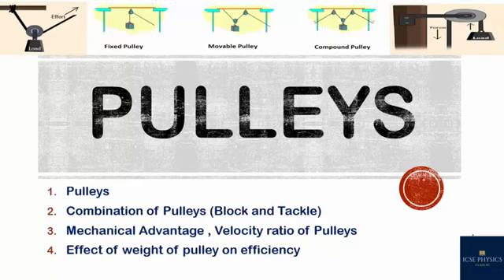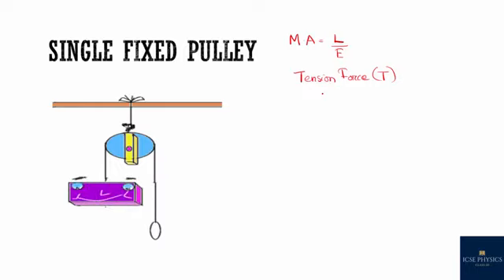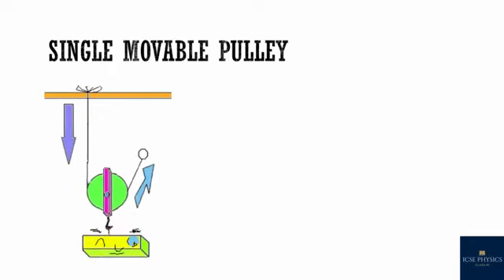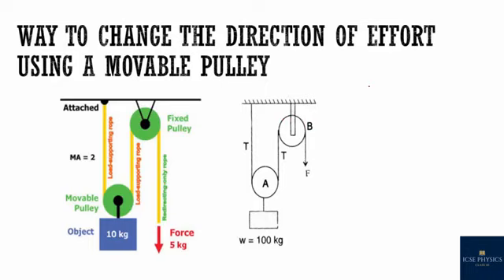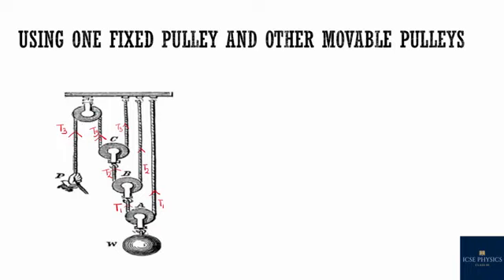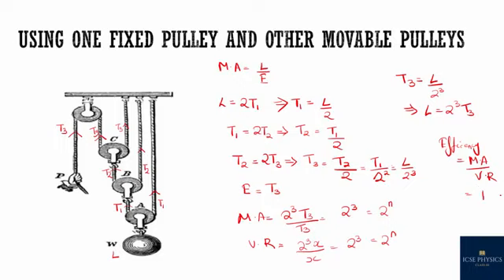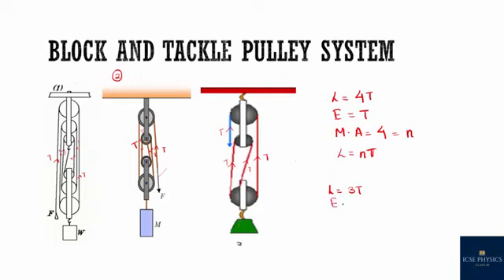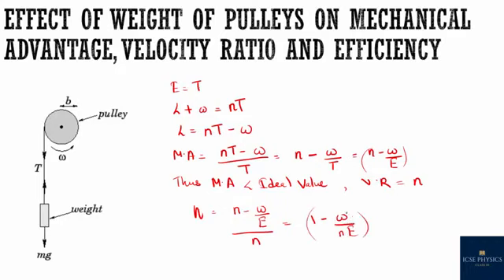Chapter 3 Machines ICSE CLASS 10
Part B pulleys theory part